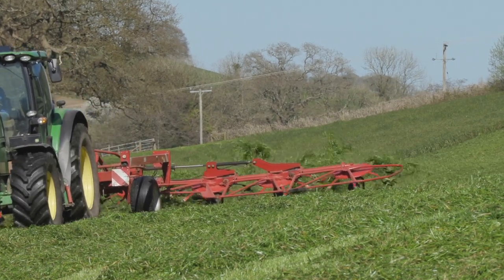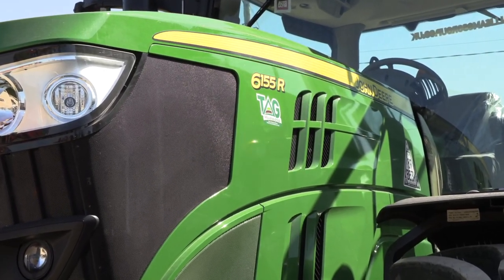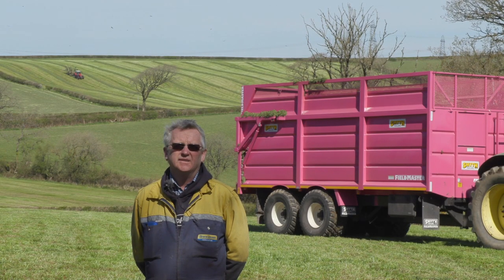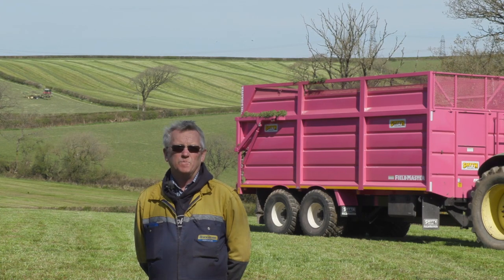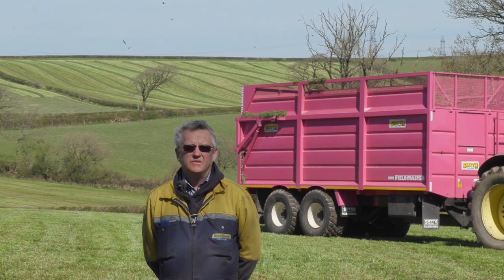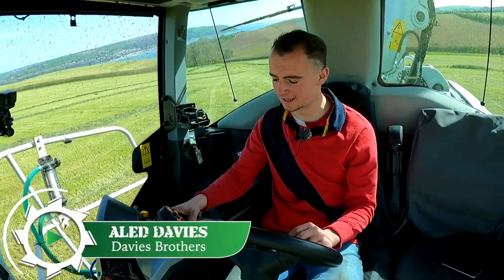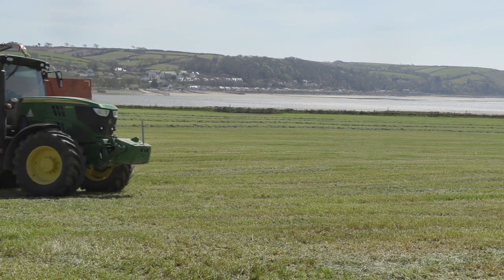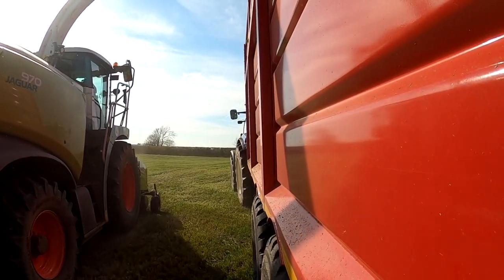DAVIES BROS - SILAGE 2021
We visited Davies Brothers, a family run agricultural contracting business, who are based in St Clears, Wales. We catch up with Lynn and Aled Davies who gives us an insight into the contracting business and talks about their new John Deere 9800 harvester and much more!